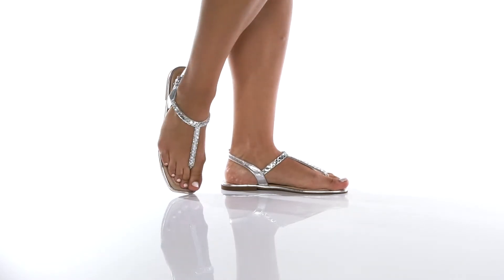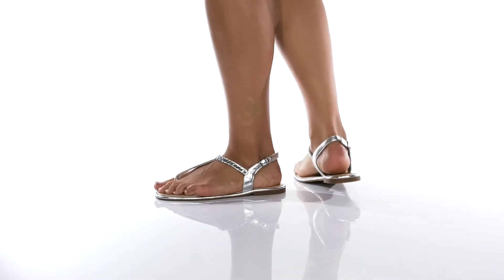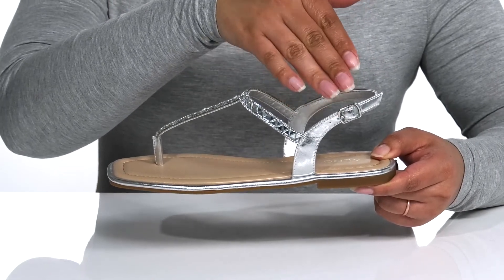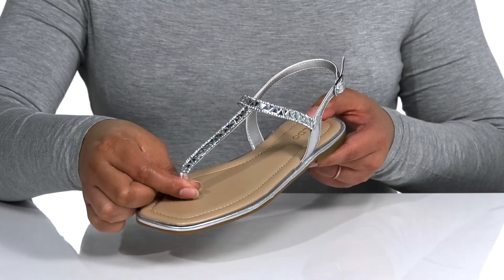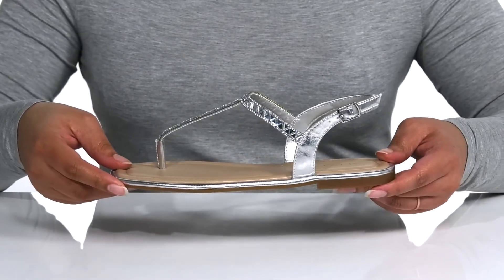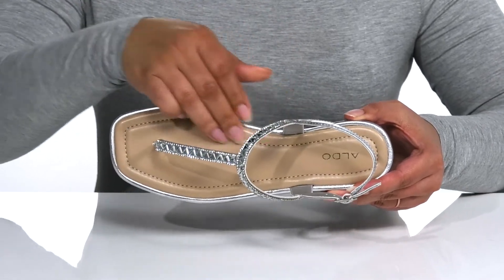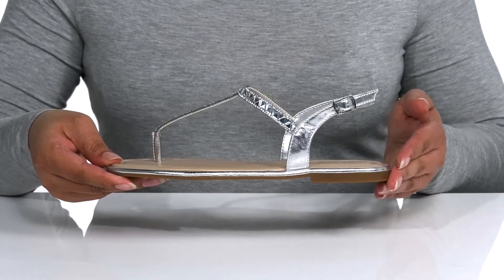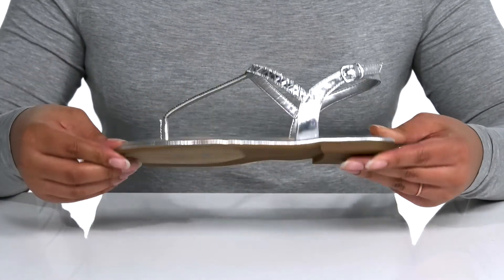ALDO Sheina SKU: 9504970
This is no ordinary thong sandal! Featuring a trendy square toe, buckle closure and beautiful rhinestone embellishments, the casual ALDO&reg; Sheina sandals also boast major comfort for maximum, all-day wear.
Toe post for support.
Ankle strap for secure fit.
Cushioned footbed.
Low heel.
Synthetic outsole.
Imported.